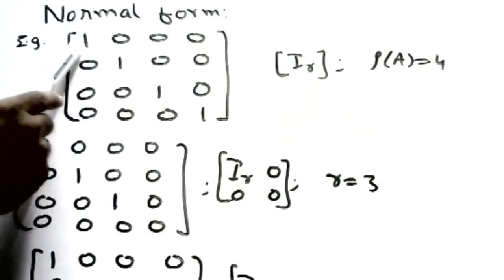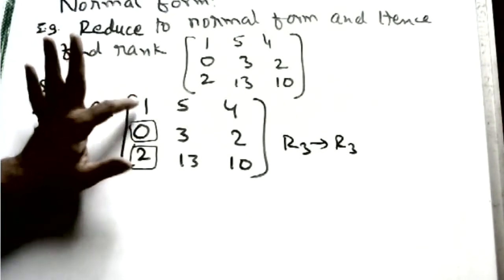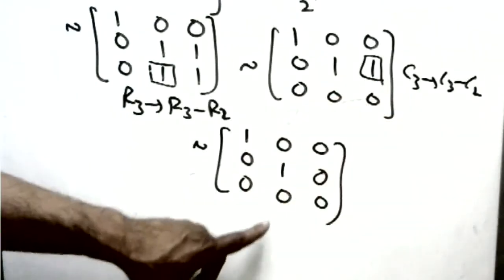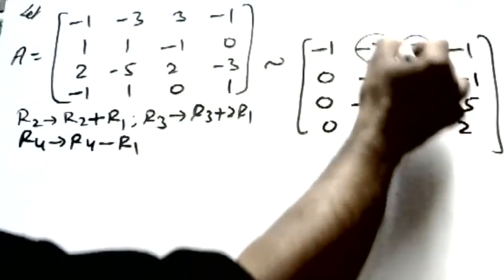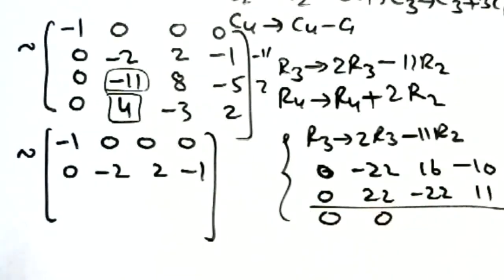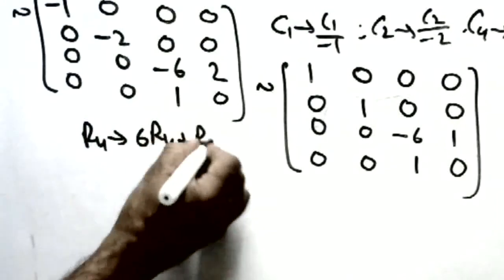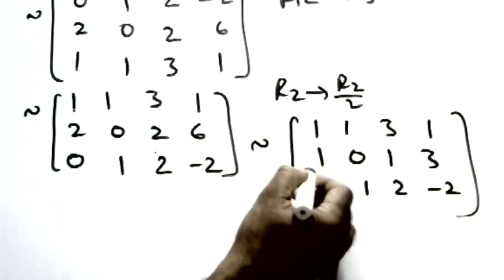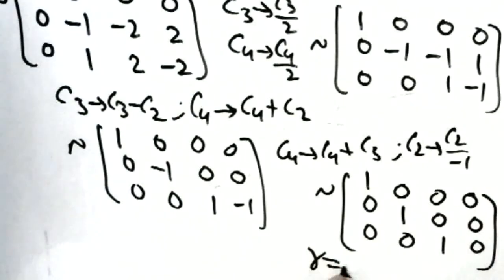Matrices 2 Engineering Maths Degree BSc B.E B.Tech Normal Form. Previous exam question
normal form
engineering MATHS